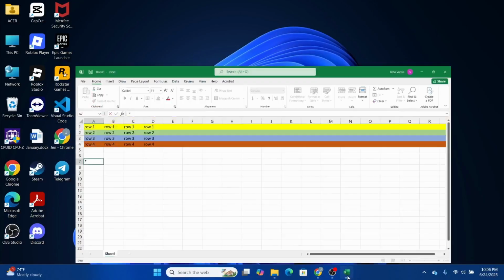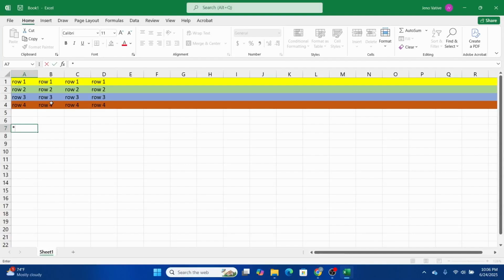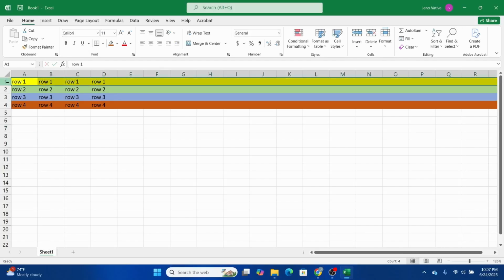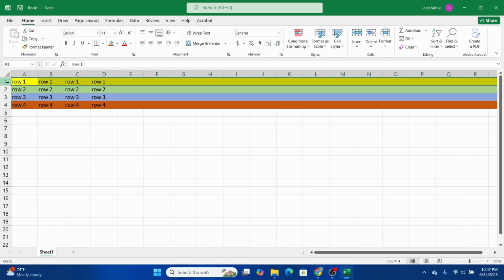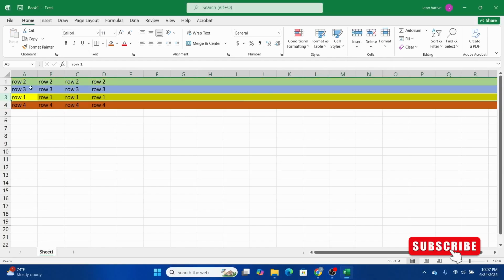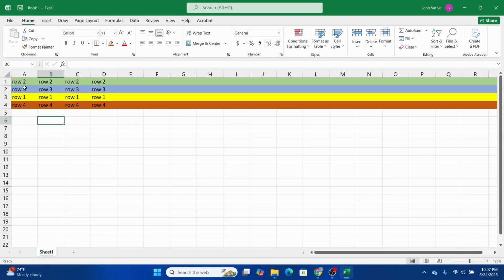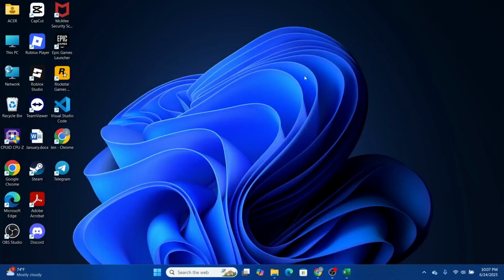How to Swap Rows in Excel (Quick & Easy)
Want to switch two rows in your Excel spreadsheet without messing up your data? This video will guide you through the steps on how to swap rows in Excel quickly and easily. Whether you're asking, "How do I swap rows in Excel?" or need help rearranging your spreadsheet, this tutorial has you covered. Learn the simple drag-and-drop method and keyboard tricks to move rows efficiently. Watch now to see how you can swap rows in Excel today!

Timestamps:

00:00 How to Swap Rows in Excel
00:10 How Do I Swap Rows in Excel?